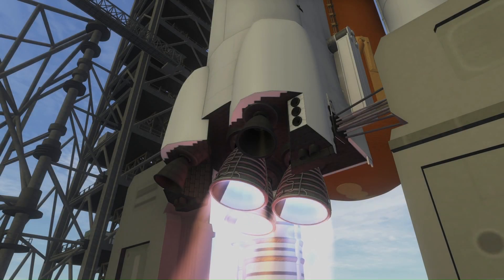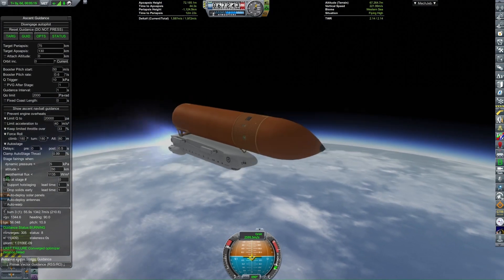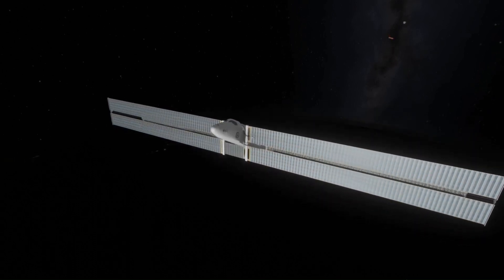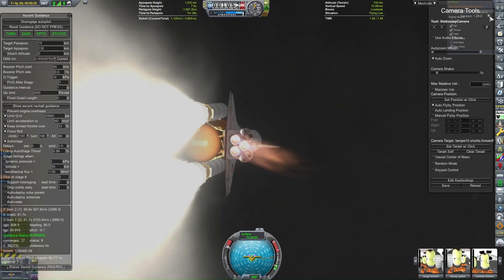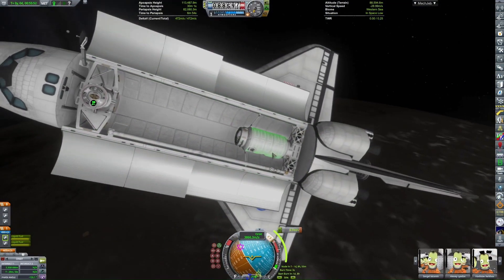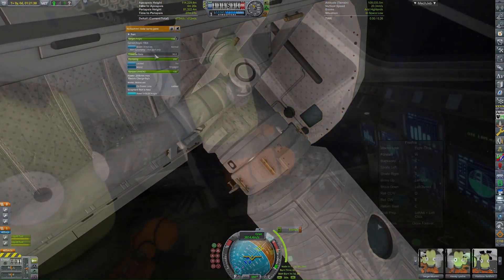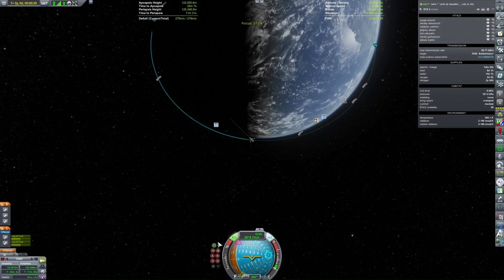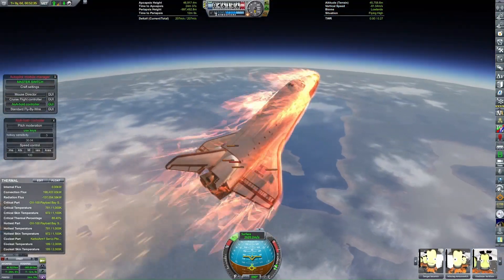Turning a Space Shuttle into a Space Station! || KSP JNSQ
In this video I recreate one of the proposed STS Lab Concepts in Kerbal Space Program. This particular concept would've had a Space Shuttle Orbiter (either Enterprise or Columbia) stripped of its wings and thermal protection system and converted to the core module of a space station.
Notable Mods used: Shuttle Orbiter Construction Kit, SOCK Recolored, SOCK Repainted, FreeIVA, JNSQ.